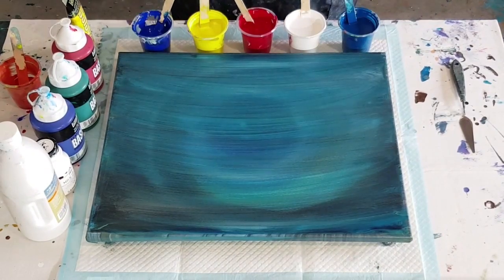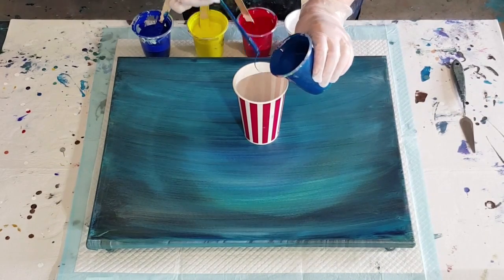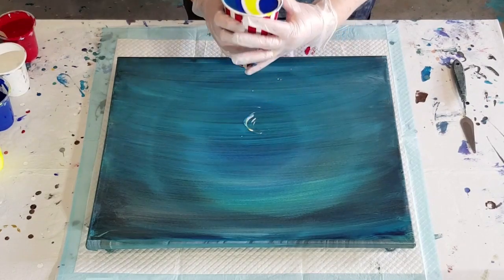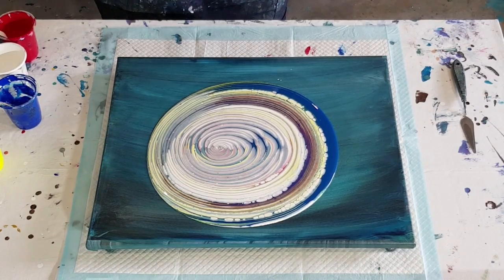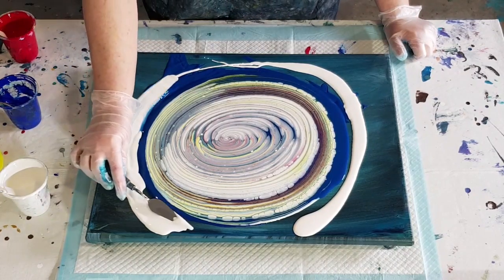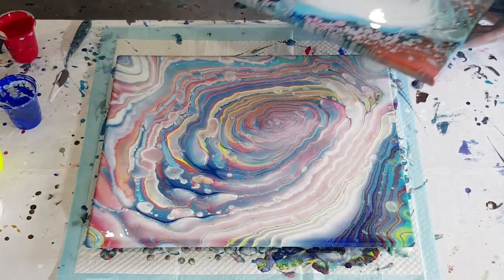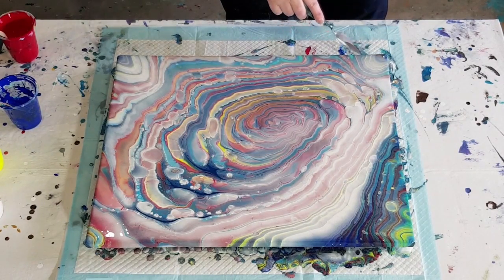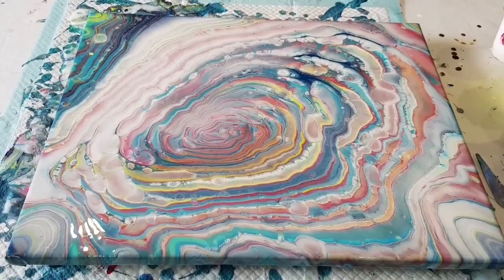#462 "Eye Of The Storm" Cloud Pour Using Milk Paint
For this cloud pour, I used  3 parts Floetrol to 1 part Liquitex Basics paints.  I mixed the white paint, one part artist loft to one part of folkart milk paint. I then added 1 part of this white mixture to 1 part Floetrol.